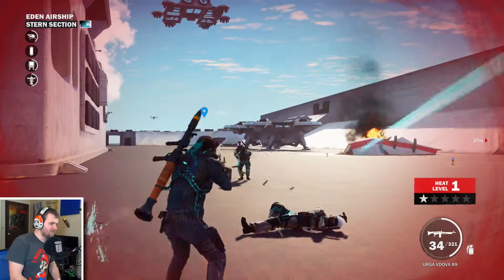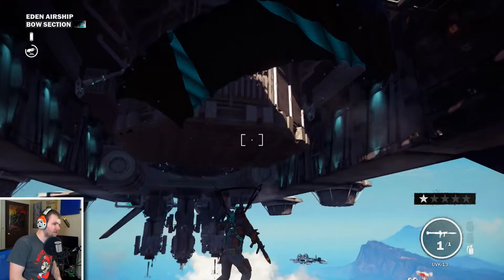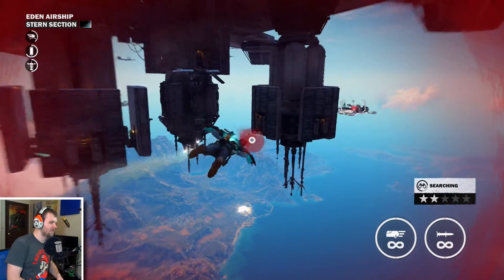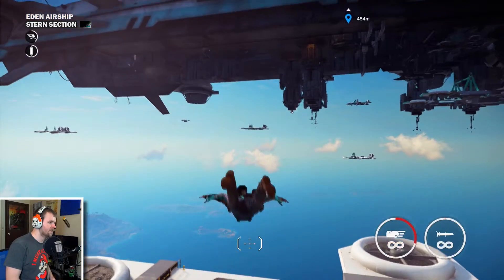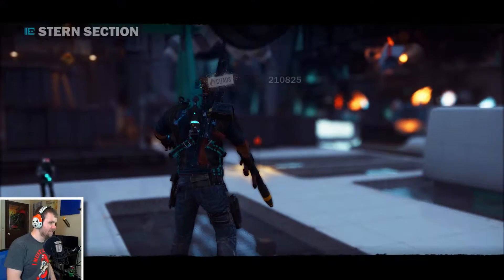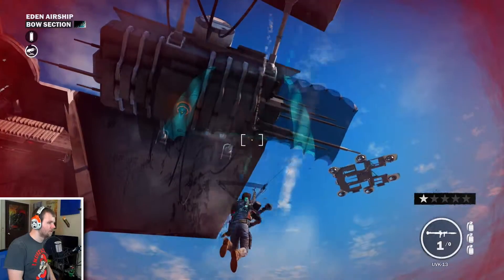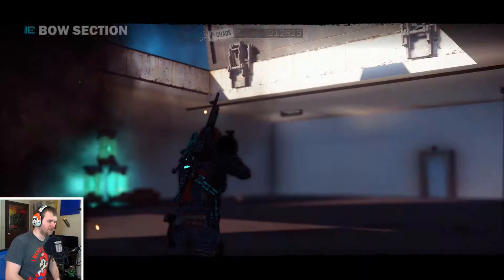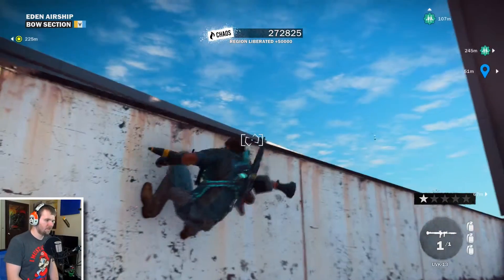SKY FORTRESS DLC - Just Cause 3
The Sky Fortress DLC gives you a jet pack. Now you get to fly. It's sweet.